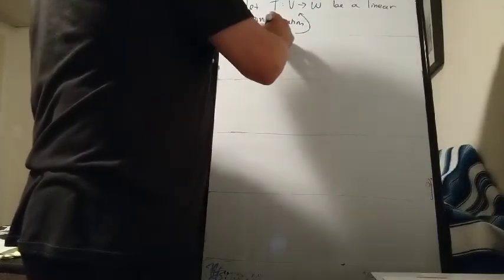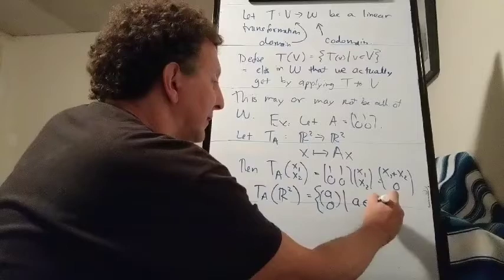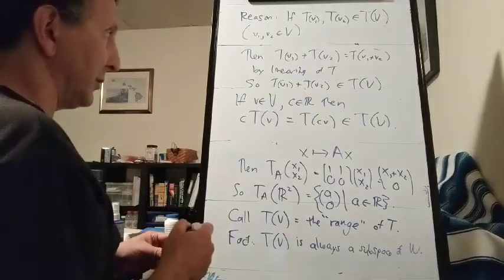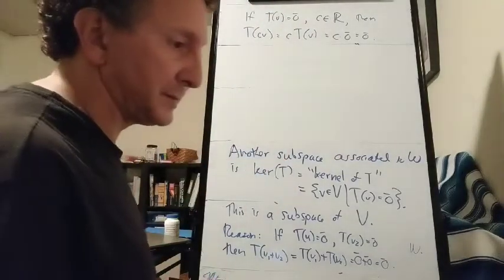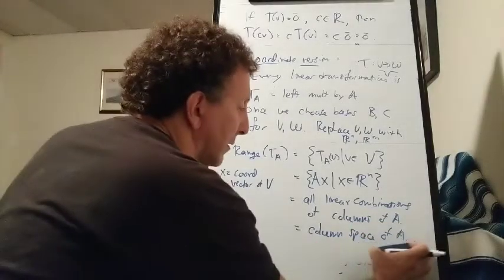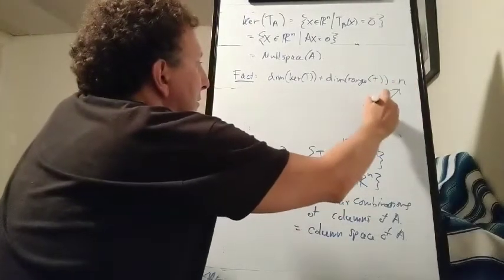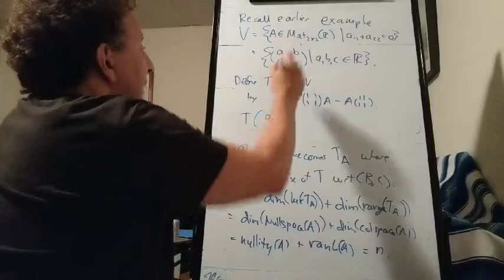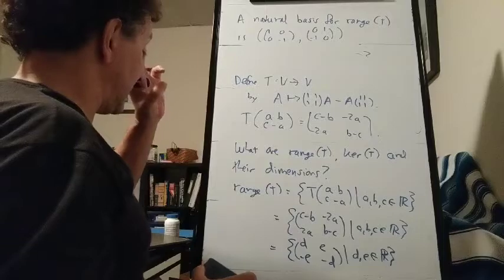MATH 205 Week 7 Lesson 6.1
Two subspaces related to a linear transformation, part 1